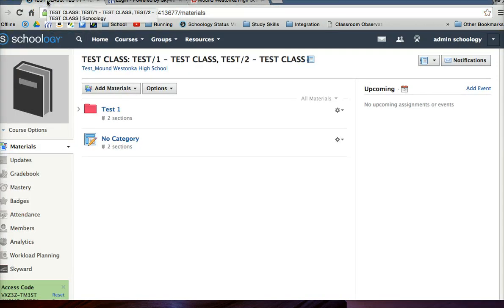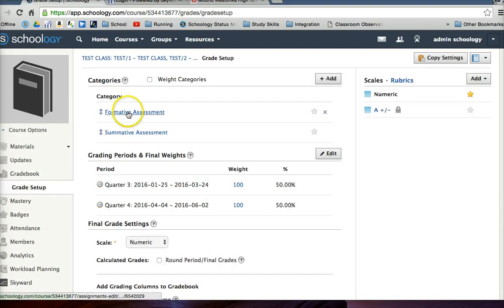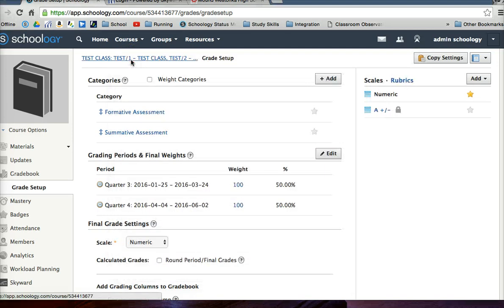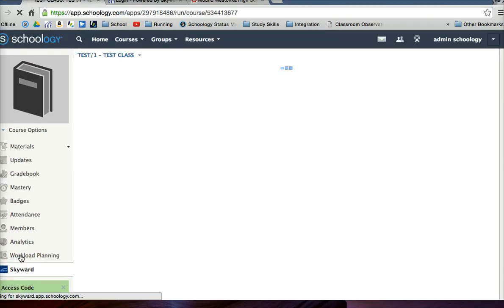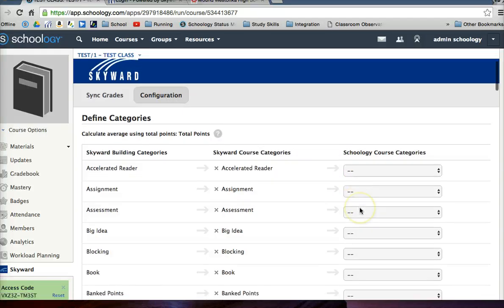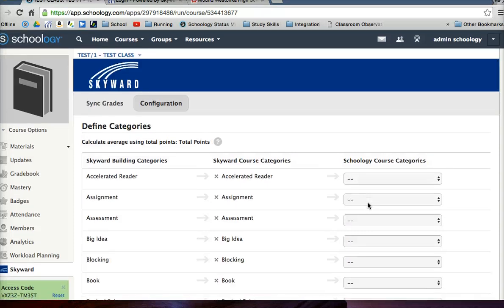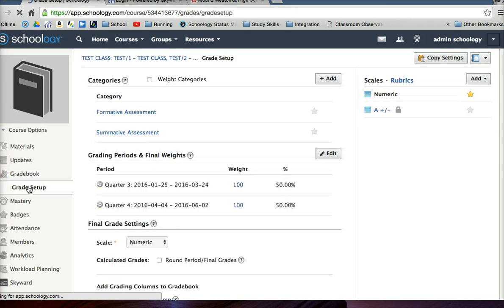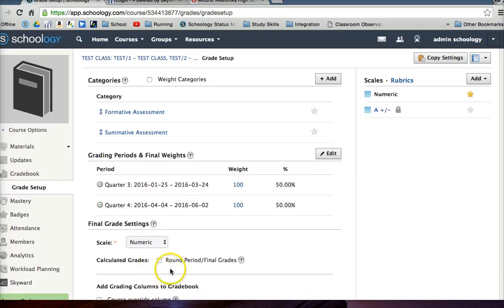Skyward App Configuring Schoology Gradebook